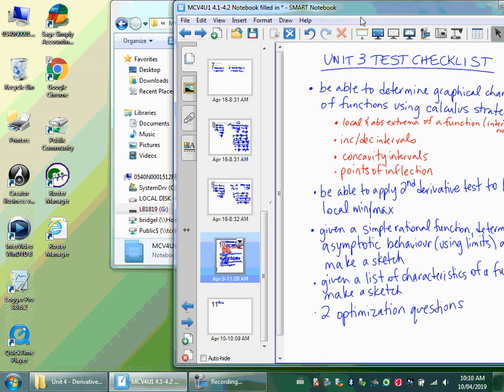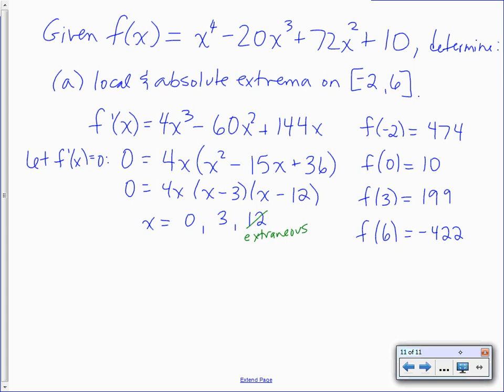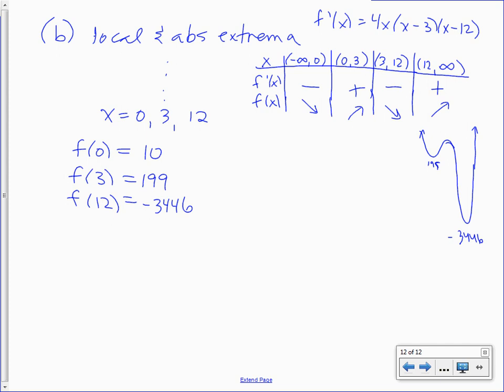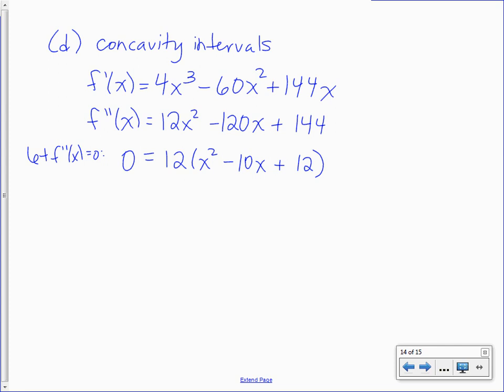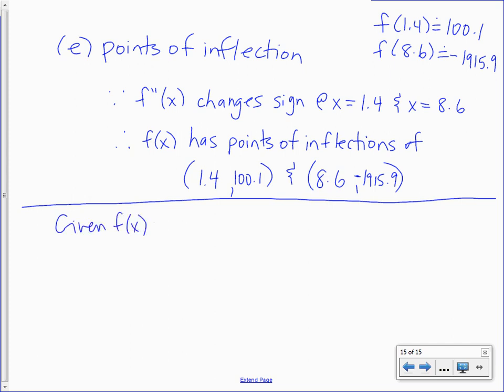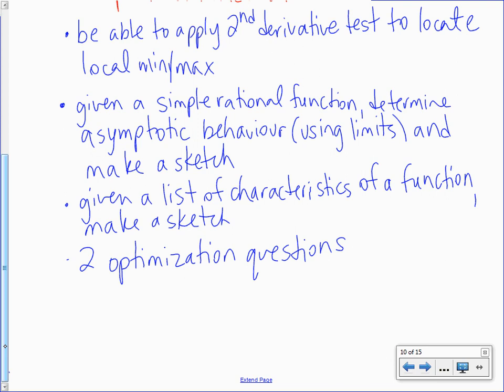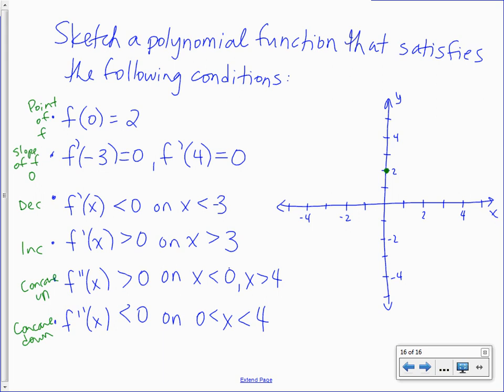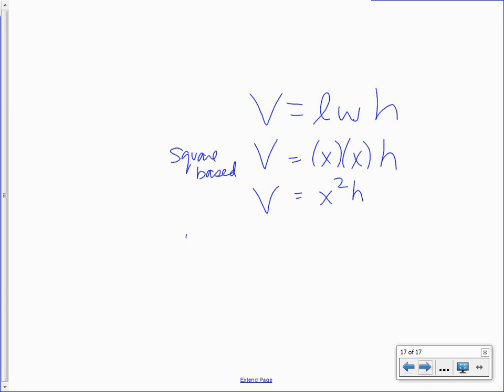MCV4U1 Unit 3 Review Class - Apr 10, 2019